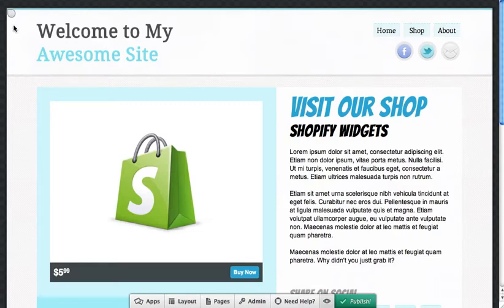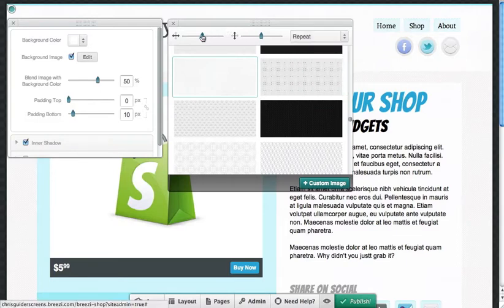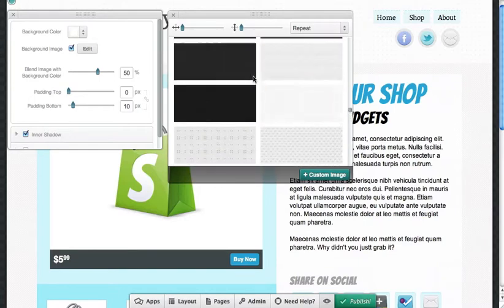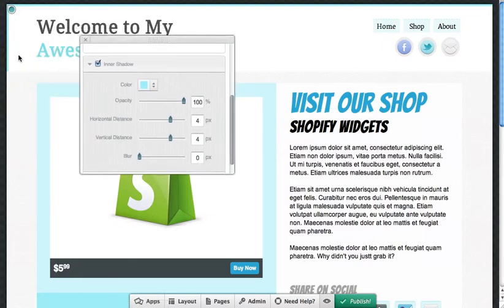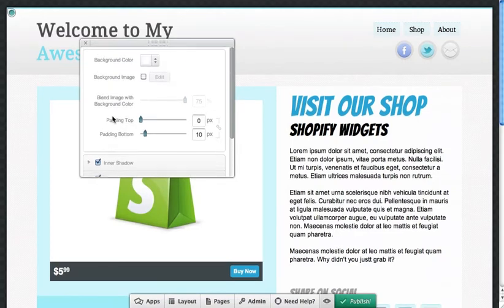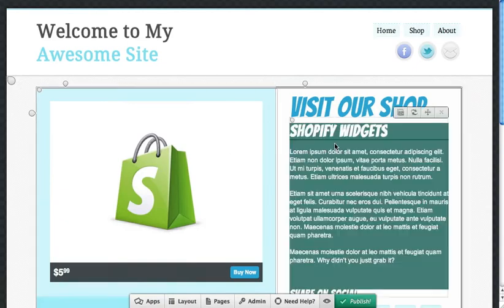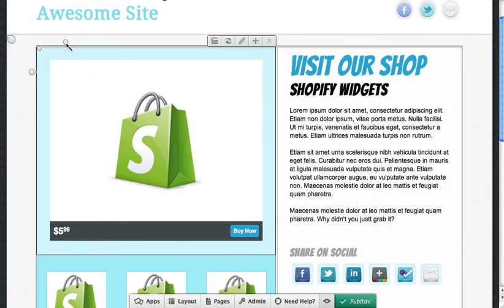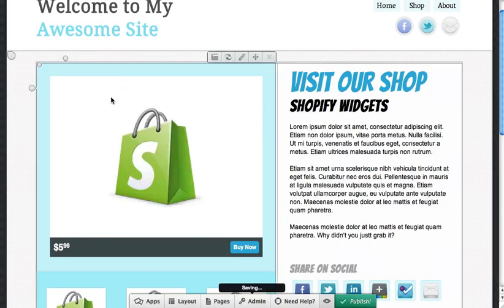Breezi How-To's - Changing Backgrounds on a Page, Column, Area or App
- Breezi How-To's - It's easy to change the backgrounds of different areas of your page using the style dots. Watch this video to learn how!